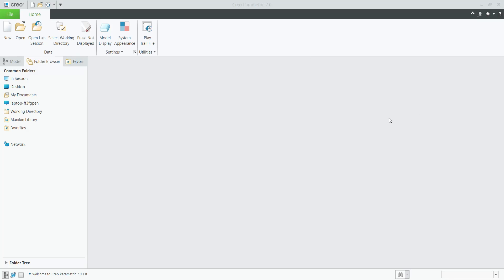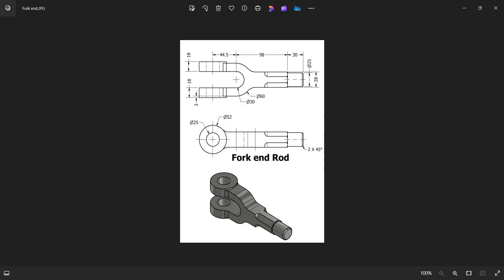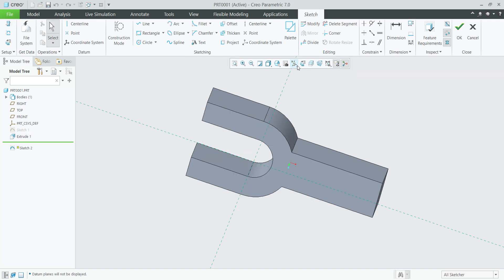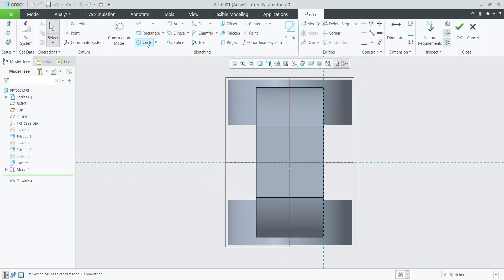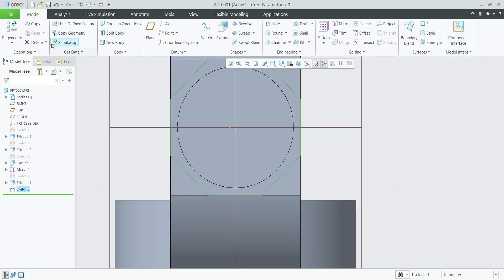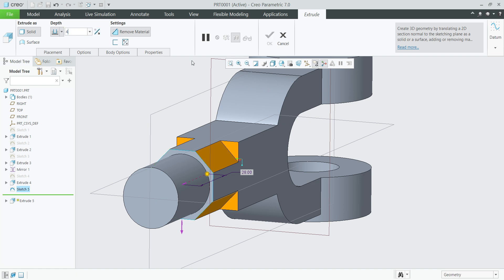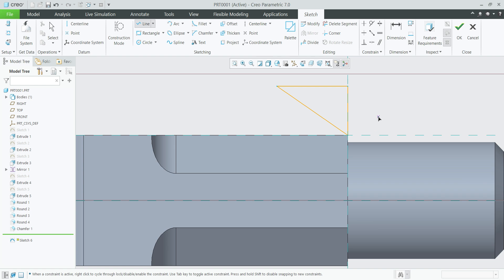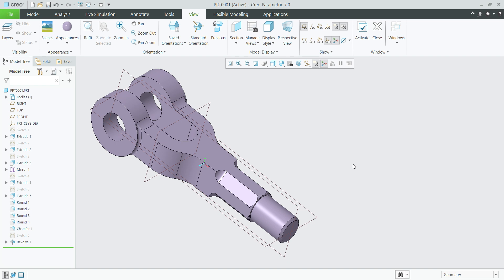CREO 3D Modeling Tutorial: Knuckle Joint | part 01 | Fork End Rod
Welcome to Part 1 of our CREO 3D Modeling Tutorial series! In this video, we’ll guide you through the process of modeling the fork end rod of a knuckle joint in CREO. This tutorial is ideal for both beginners and intermediate users looking to enhance their CAD skills using CREO.

What You'll Learn:

🔹 3D Modeling Basics: Master the fundamentals of 3D modeling in CREO, including essential tools and techniques.
🔹 Fork End Rod Creation: Step-by-step instructions on how to model the fork end rod of a knuckle joint.
🔹 CREO Features: Detailed explanations of CREO features and commands used in the modeling process.